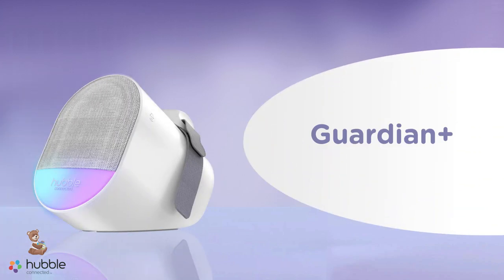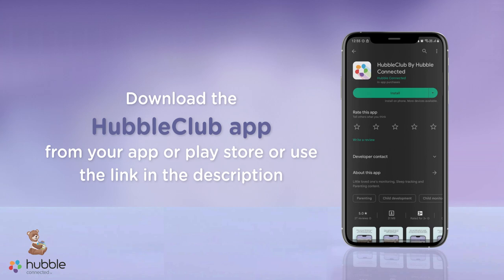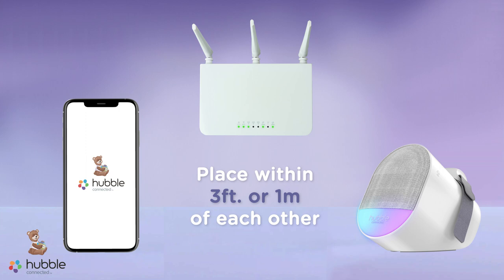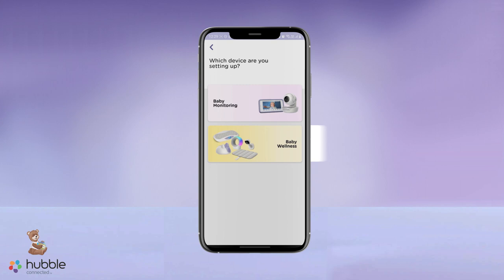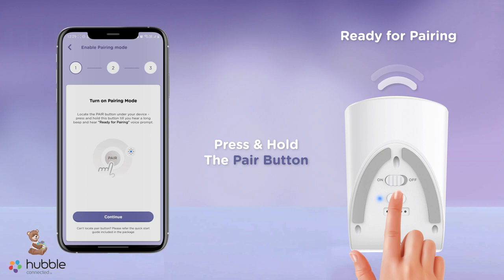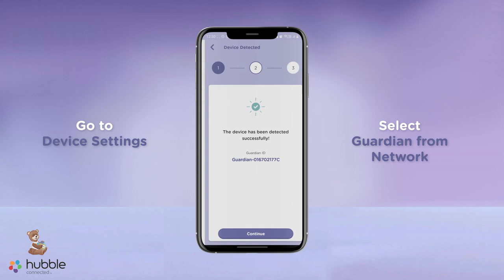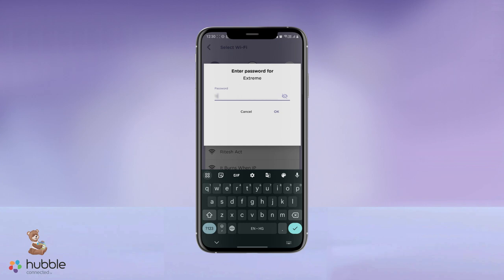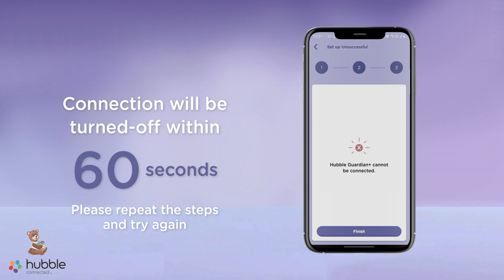HubbleConnected - Guardian HubbleClub Setup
How to find out whether my router is connected to 2.4 GHz or 5 GHz?

for further assistance, FAQs and more.